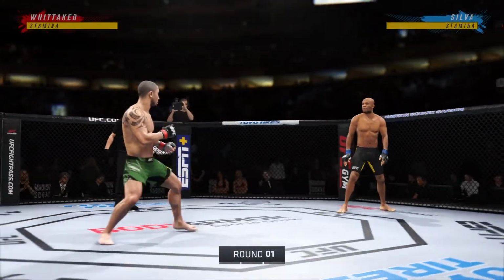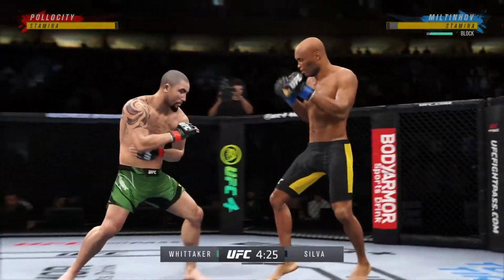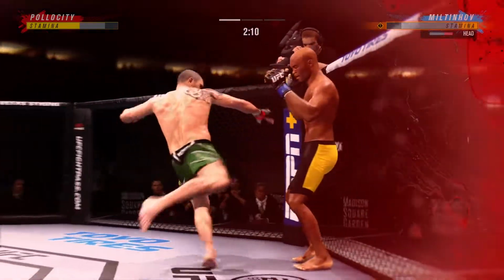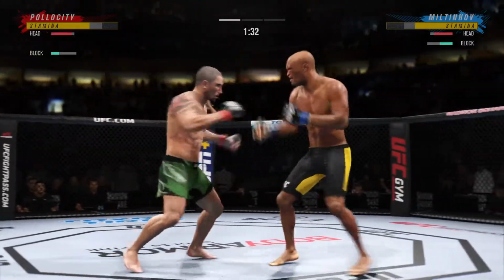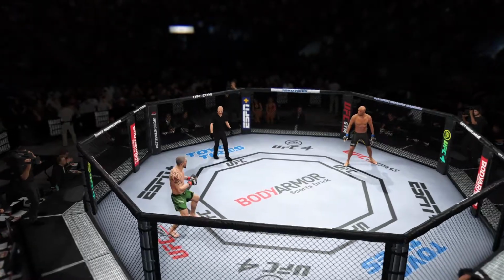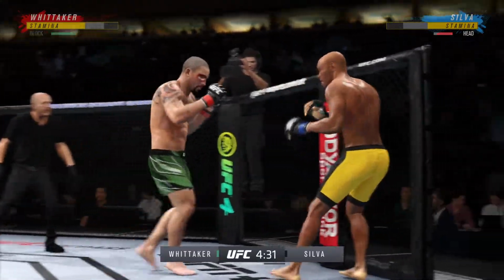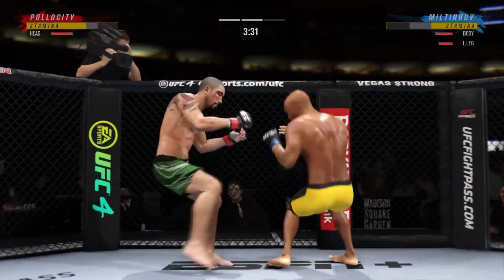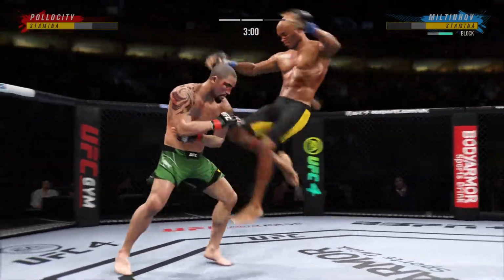Gonna Leave In Crutches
🗿PSN: PolloCiTy

🏀NBA2k x 🥊UFC x ⚽️FIFA x 🔫Warzone x Division 2 + More